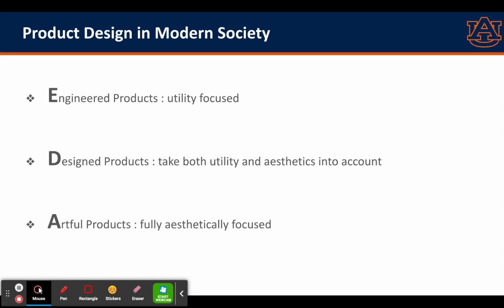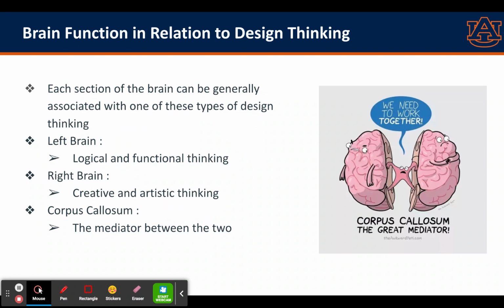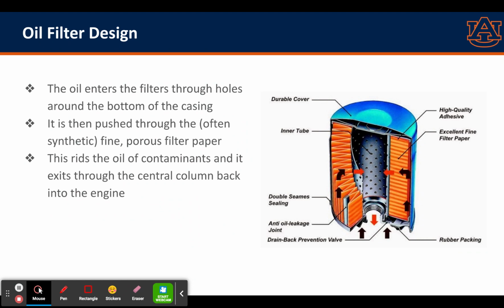AU SIGD - 8ADEAuburn